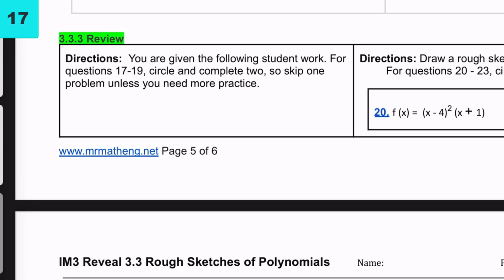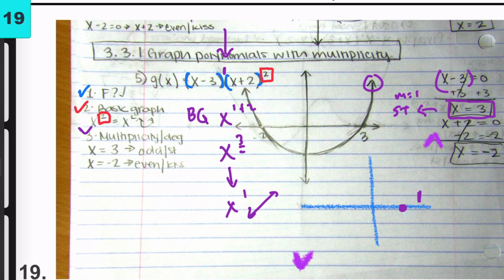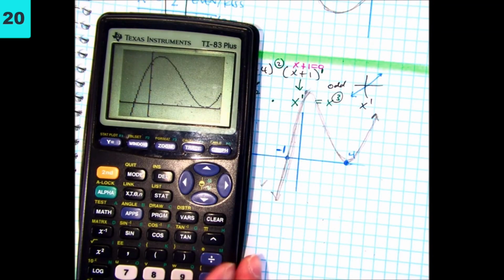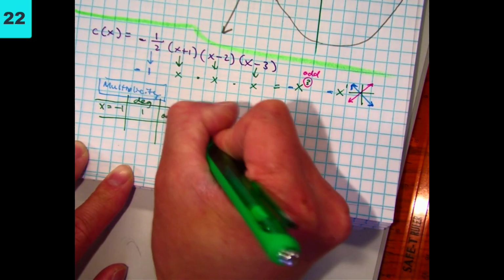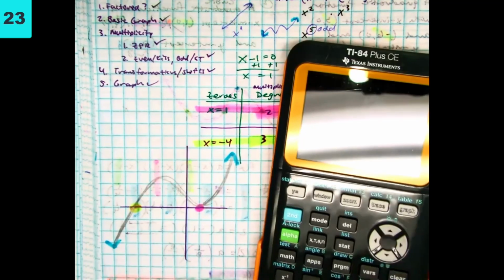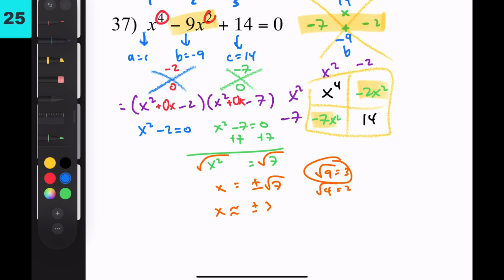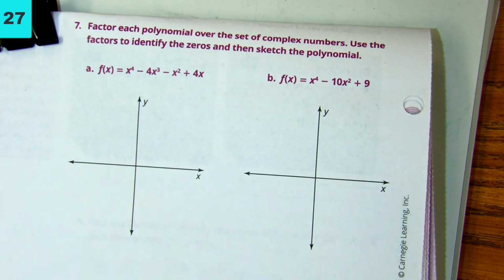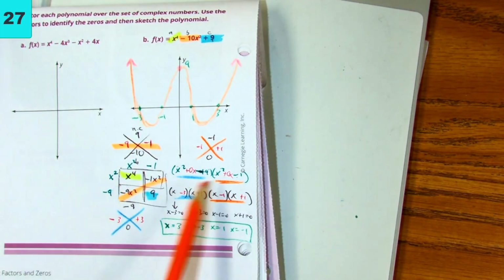Reveal IM3 3.3.3: Review of Rough Sketches of Polynomials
Table of Contents:
00:10 - question 17
02:43 - question 18
06:36 - question 19
10:51 - question 20
17:23 - question 21
23:34 - question 22
27:40 - question 23
35:27 - question 24
39:48 - question 25
45:11 - question 26
50:52 - question 27